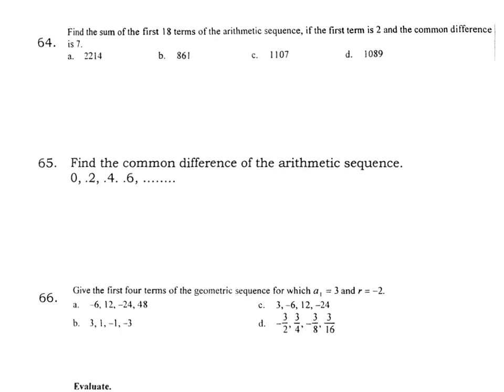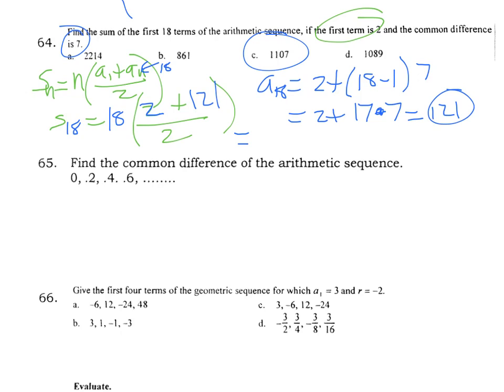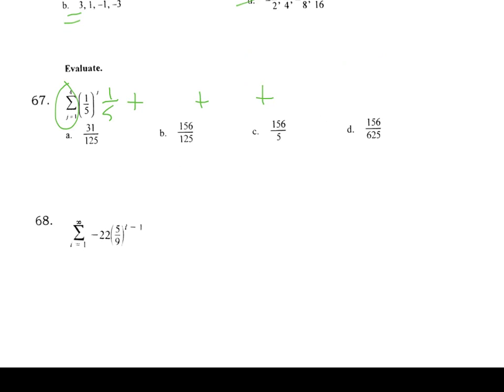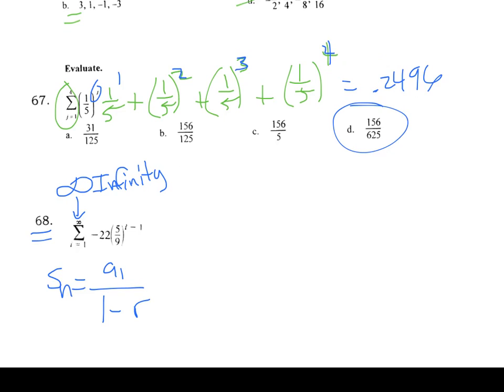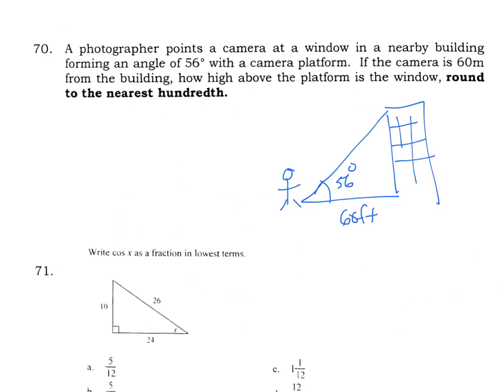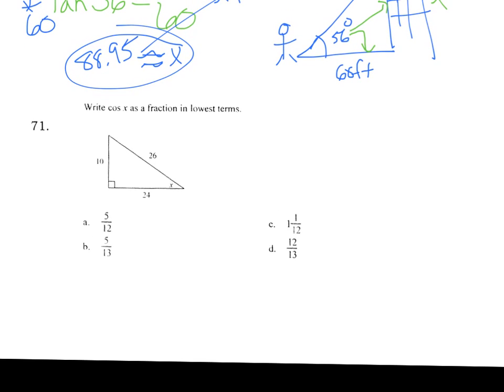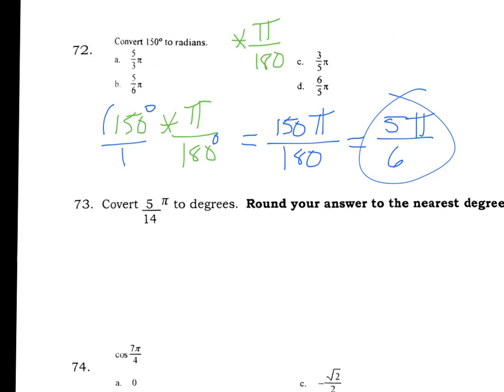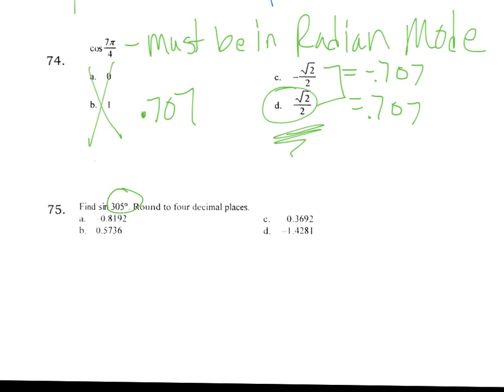AA final exam review pgs 14-16